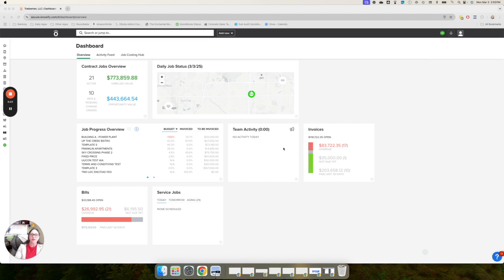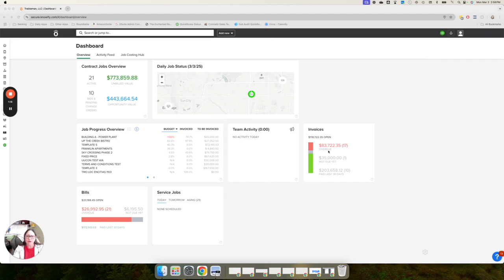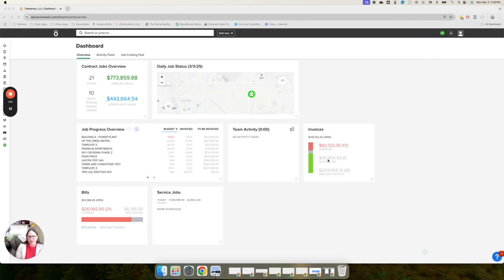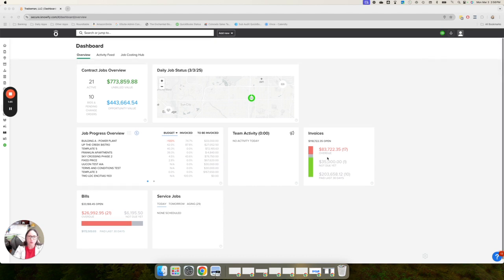Knowify for Cash Flow Tips and Tricks #2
In our last video, we talked about how to get a quick snapshot of your cash flow by regularly checking the Knowify dashboard.
Now that we have that snapshot, let’s talk about managing cash flow effectively—specifically, how to ensure you’re getting paid on time so you’re not constantly playing catch-up.